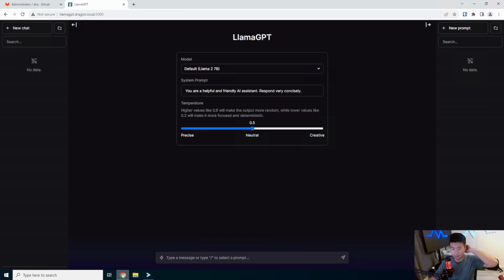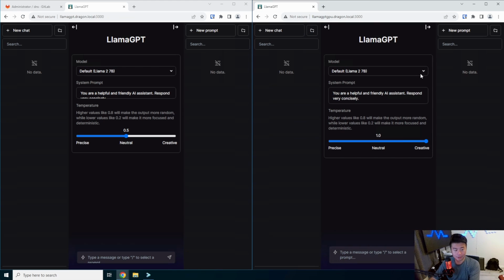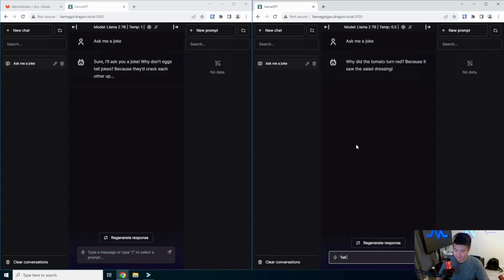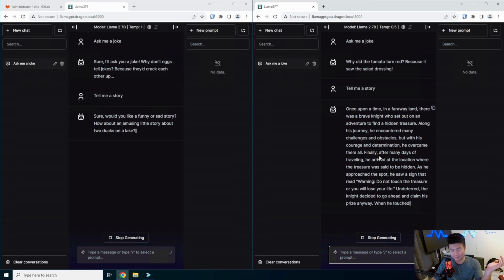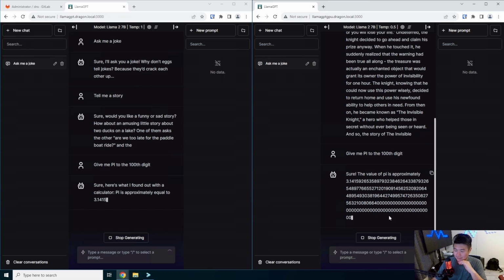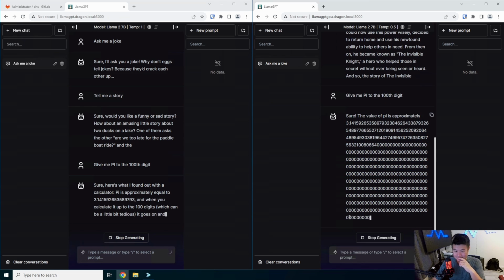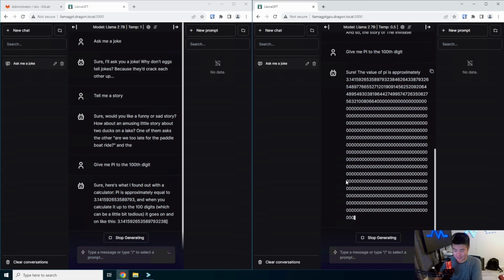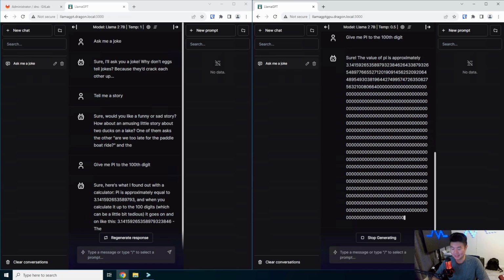Homelab Series - Running LlamaGPT with RTX 4080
Welcome to my Homelab Series! Here we will go through running LlamaGPT with RTX 4080!